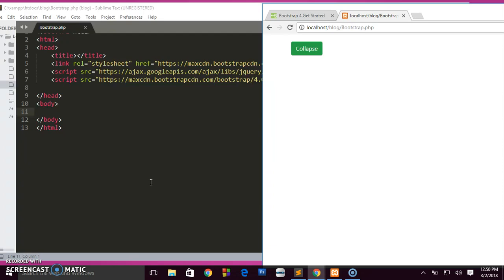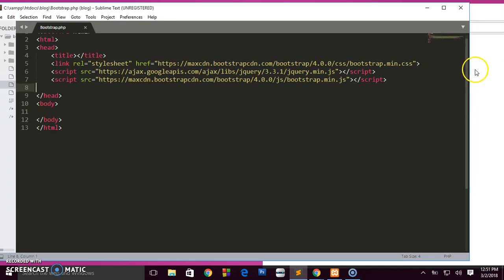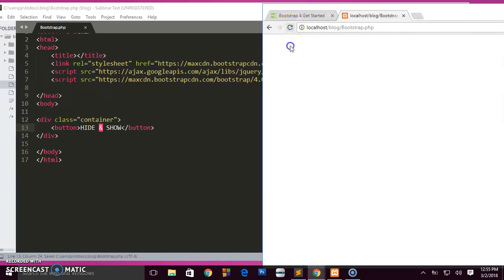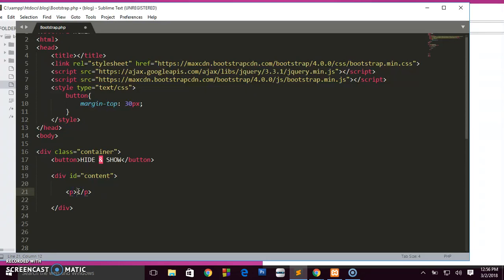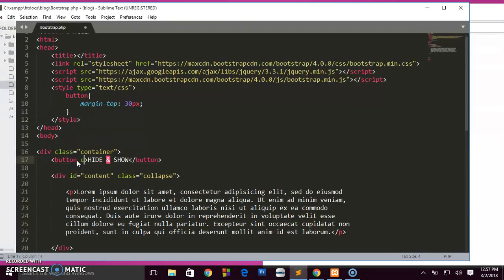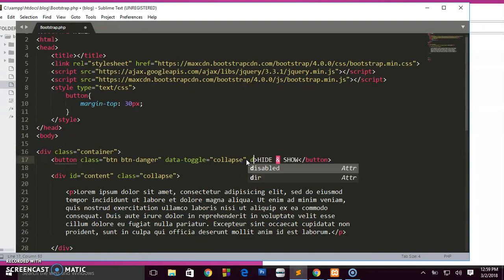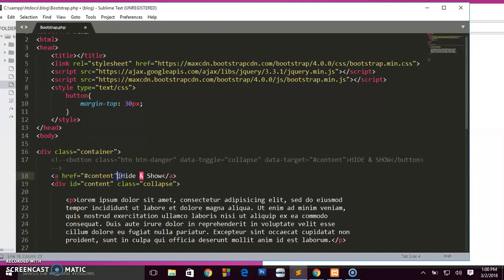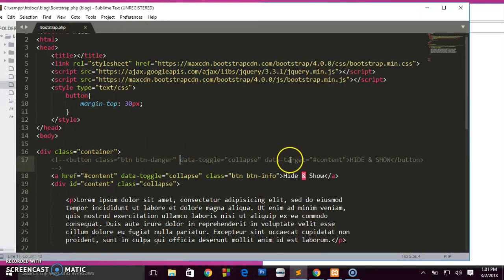How to Create Collapsible Content Using Bootstrap